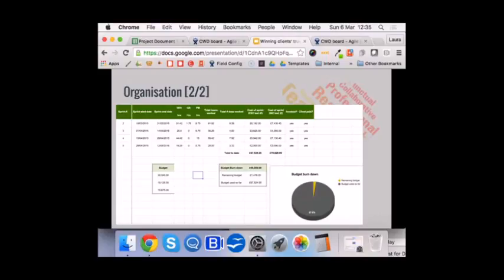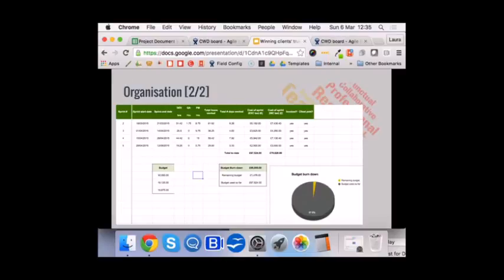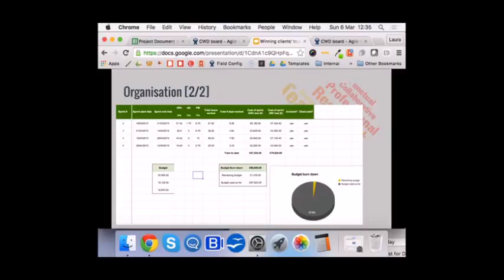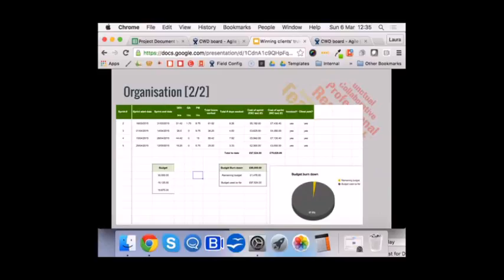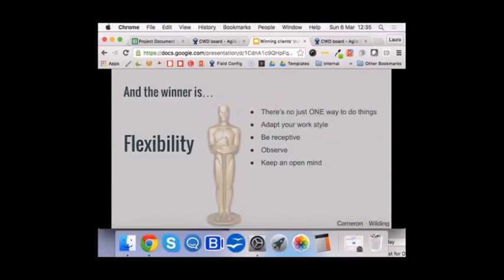Drupalcamp London 2106 - Successful Agile project management winning your clients trust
We are experts in delivering projects in Agile methodology. But what it is really that makes the difference to your clients so that you build a healthy trustworthy relationship? Culture, environments, mentoring. It's all done on a sprintly basis! Come along to the session to learn how and talk about real-life examples!

Having worked with a variety of clients and projects, particularly in the publishing sector (Telegraph Media Group, Sage Publications, The Economist), winning client's trust is the underlining common denominator of success for me, as a project manager. For my agency this translate to: happy, satisfied and (hopefully) returning customers. Agile is at the core of all of this!

Since understanding how we can run Agile, experiment with it, open it up to each client so that we can adapt it to each their specific requirements; my work has become easier and easier, professional but friendly and my role as a project manager has helped to win our clients' trust.

Since working at Cameron and Wilding, I have noticed a few patterns of success across our projects with our clients that I'd like to share with you in today's session.